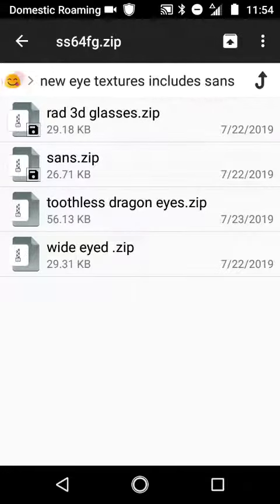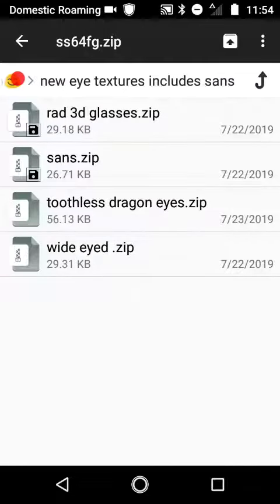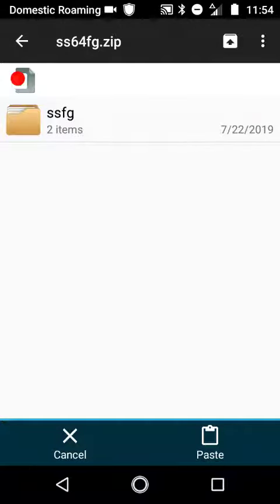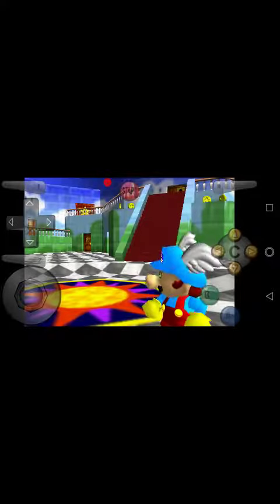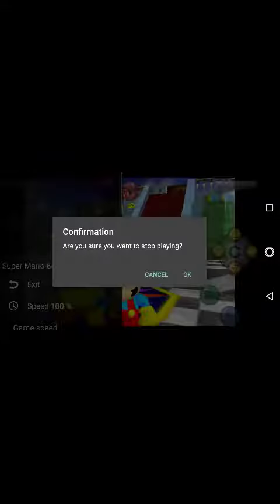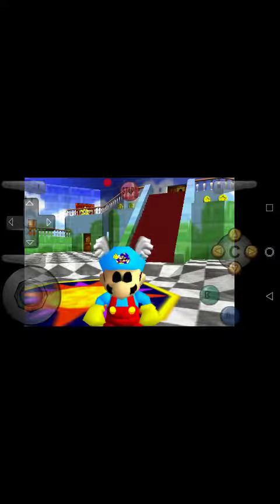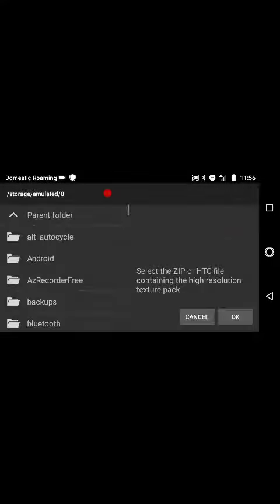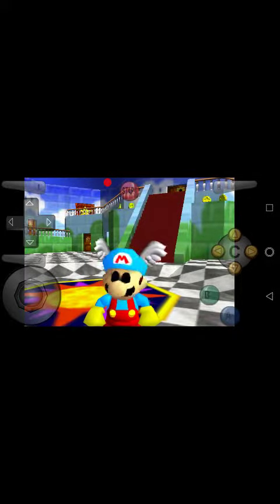How to add your logo to a eyetexture